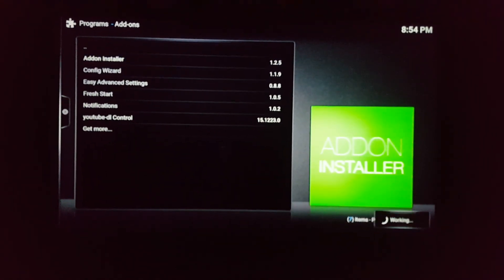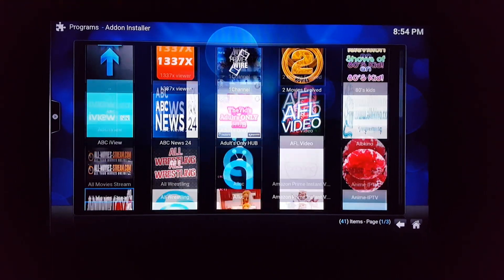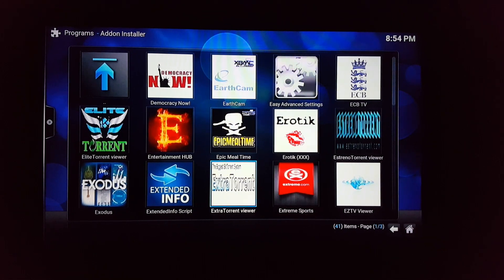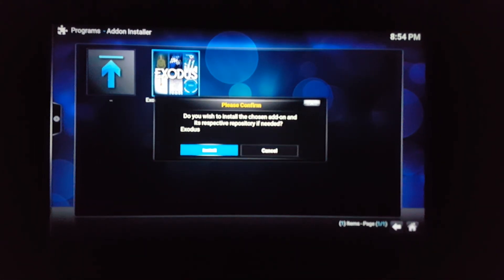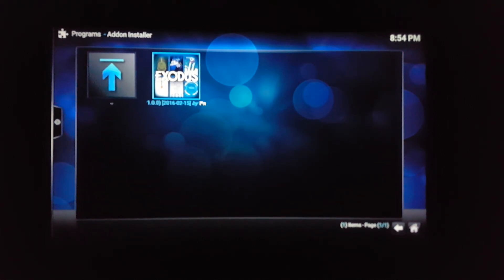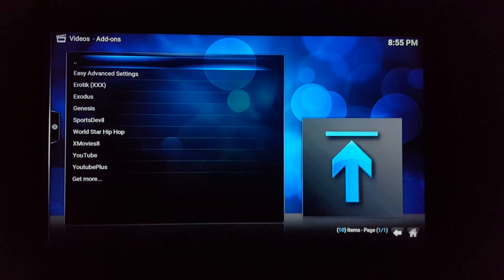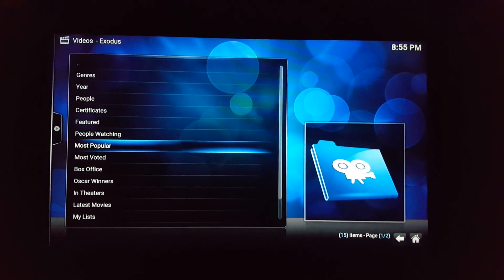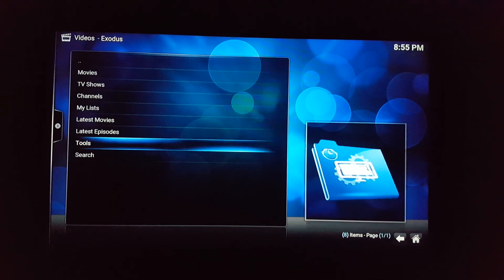EXODUS KODI/XBMC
Easy installation. Replaced Genesis]